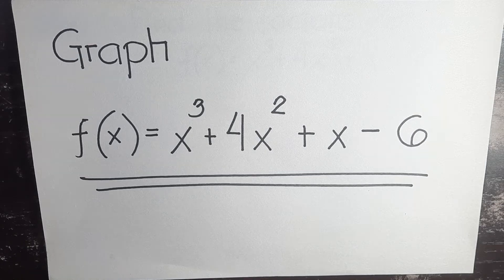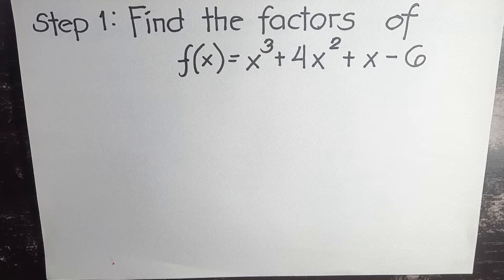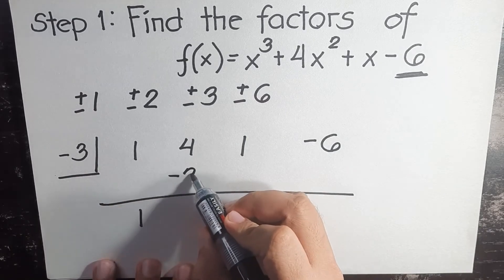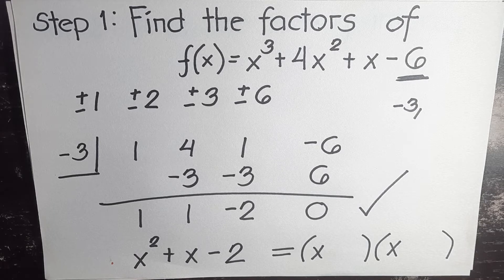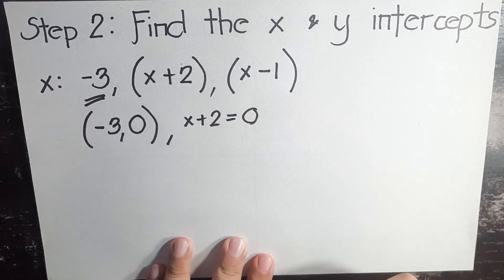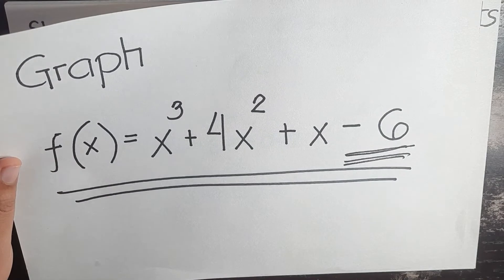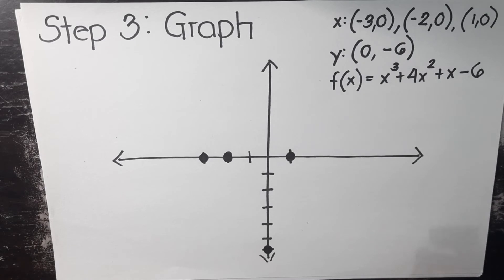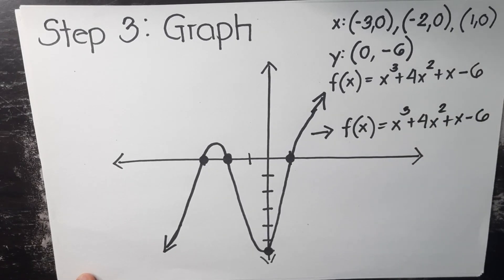Graph of the Polynomial Function, Example #1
Good Day Math Genius!

Today is the Perfect Day to Learn another topic in Mathematics. Hope you enjoy the discussion and hope you will learn a lot in this Math Tutorial.
- Sir Alvin

Topic:
GRAPH OF THE POLYNOMIAL FUNCTION

If you have any questions, don't forget to write them down on the comment section.